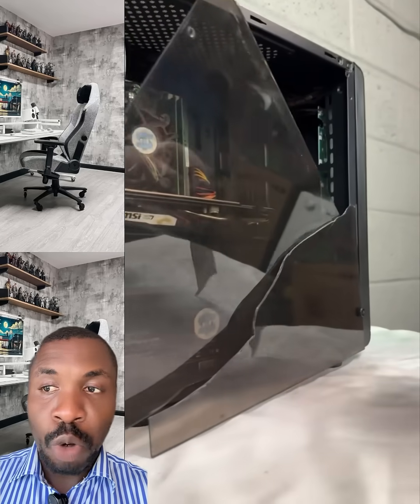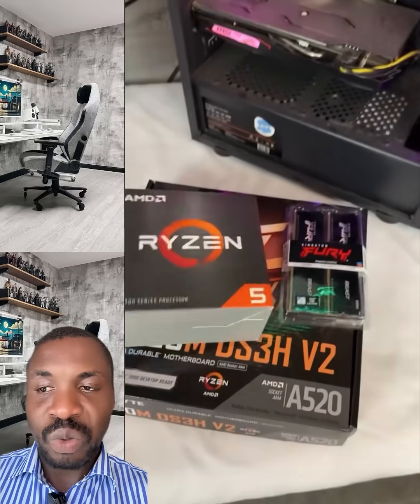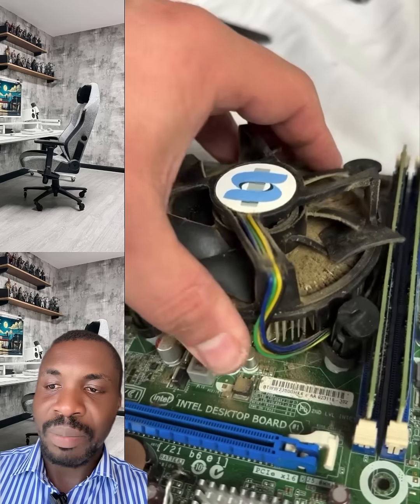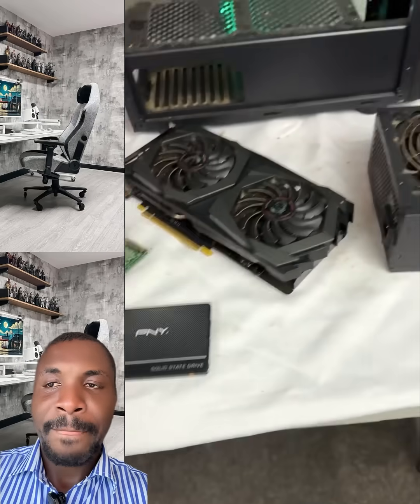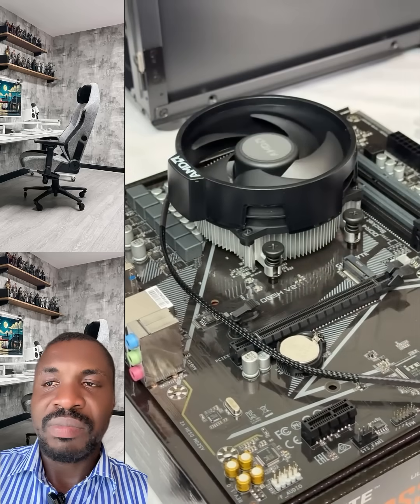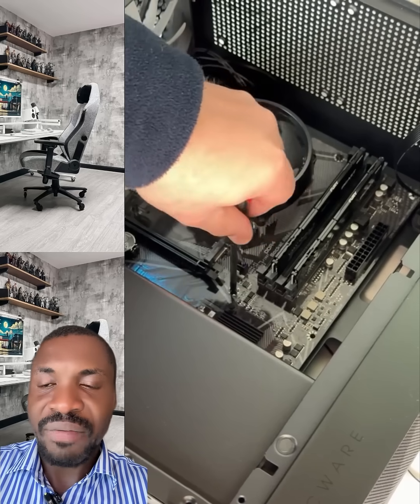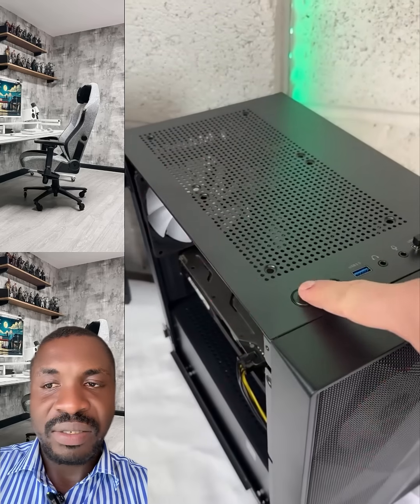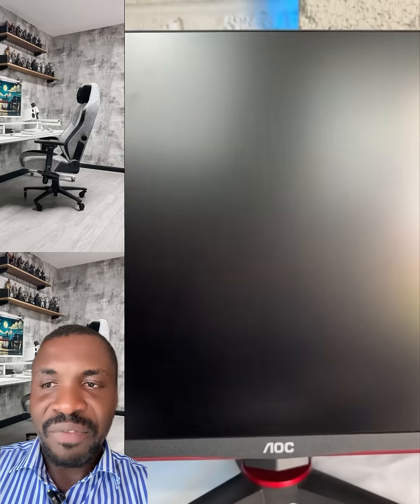How to Build PC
How to Disassemble and Assemble your computer